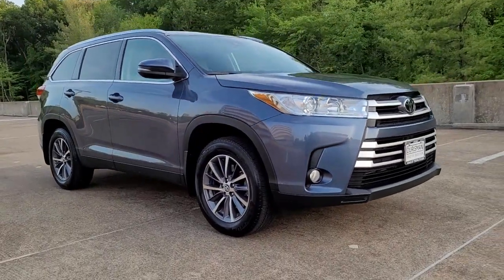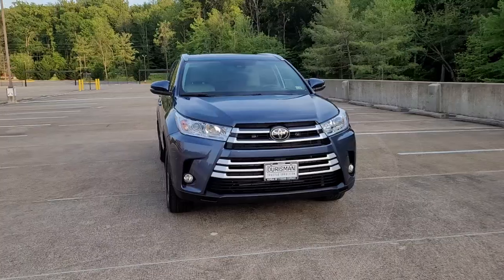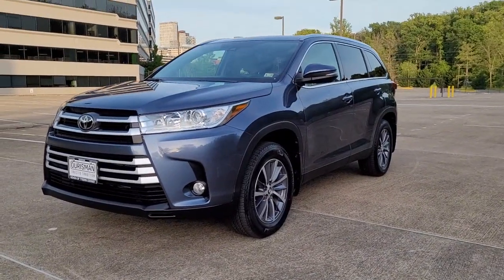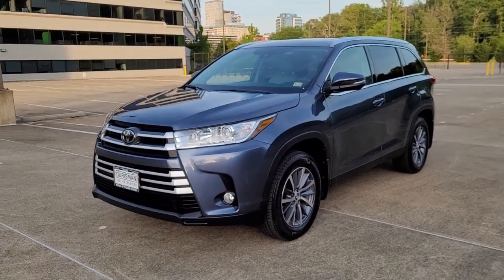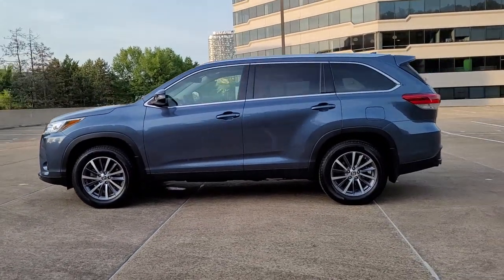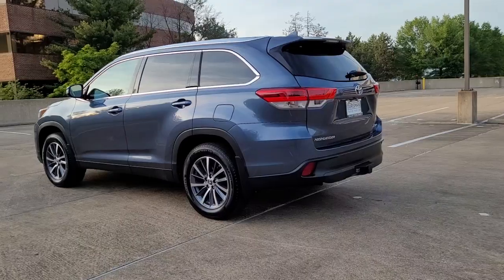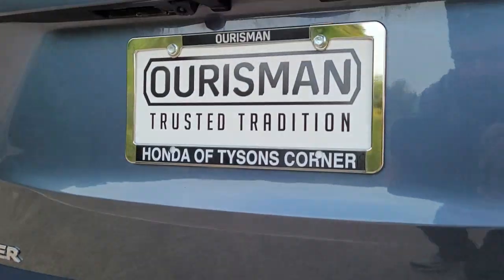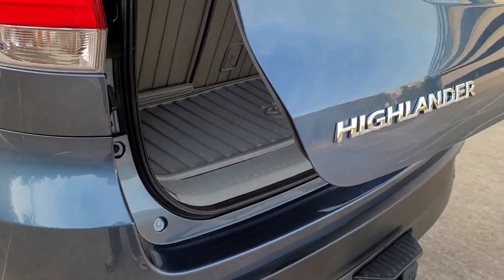2019 Toyota Highlander Vienna, Washington, Fairfax, Chantilly, Tysons, VA 992401T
Shoreline Blue Pearl Used 2019 Toyota Highlander available in Vienna, Virginia at Ourisman Honda of Tysons Corner. Servicing the Washington, Fairfax, Chantilly, Tysons area.

2019 Toyota Highlander XLE Shoreline Blue Pearl CD player, Exterior Parking Camera Rear, Front dual zone A/C, Heated front seats, Leather Seat Trim, Navigation System, Spoiler. CARFAX One-Owner.brOdometer is 14317 miles below market average! Clean CARFAX. 20/26 City/Highway MPGbrRecent Arrival! Servicing Tysons Corner, Bethesda, Washington DC, Maryland, Fairfax,Chantilly, Vienna, Annandale, Alexandria, Woodbridge and many more.